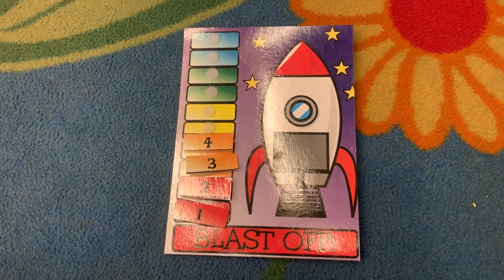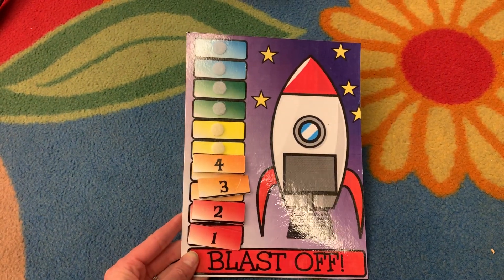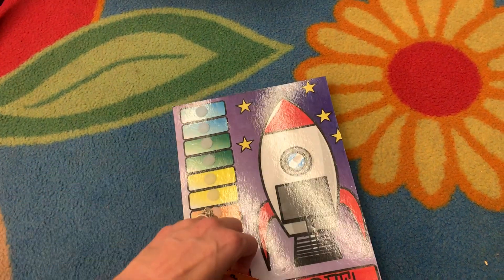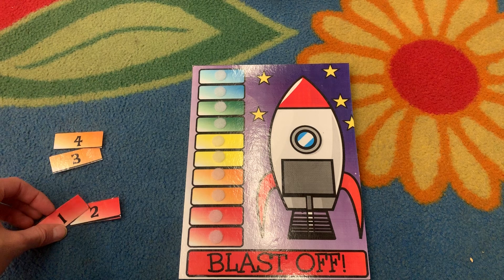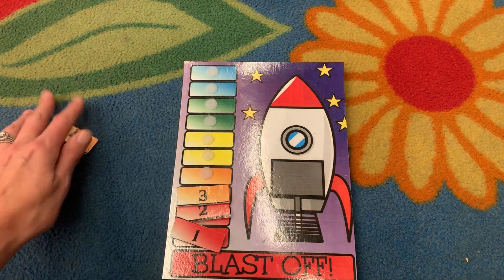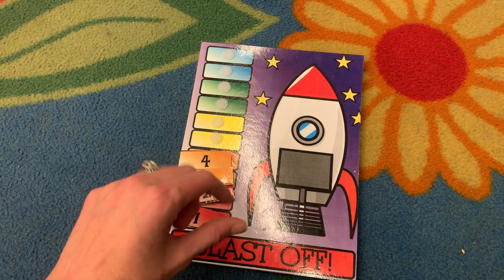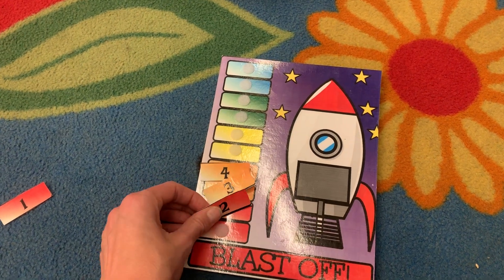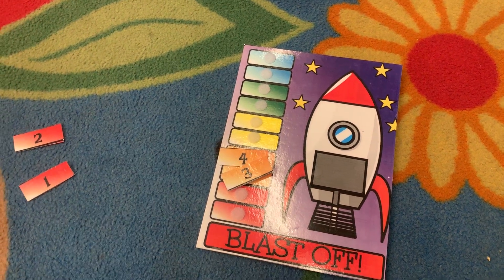Video of Rocket Board Mini Work System for